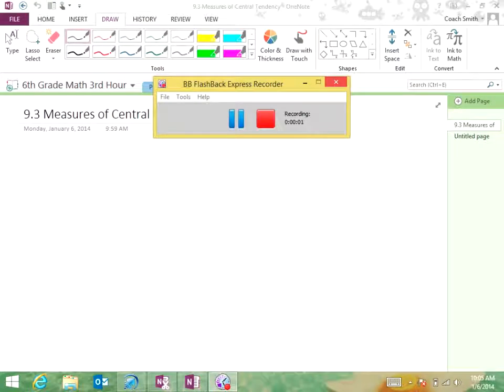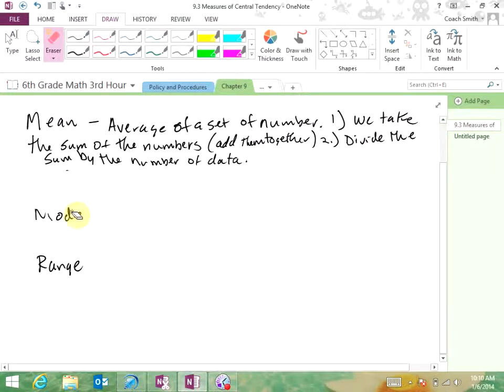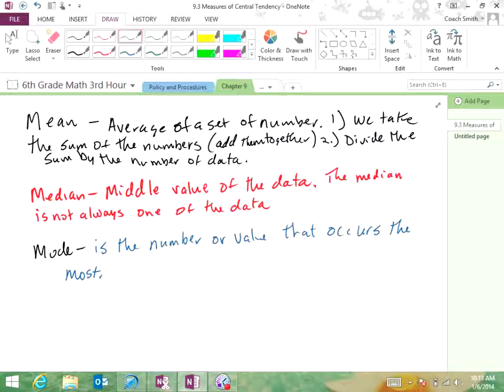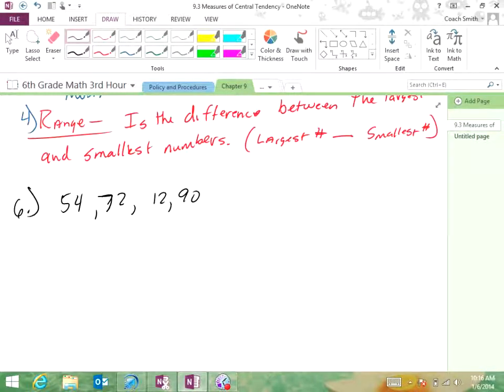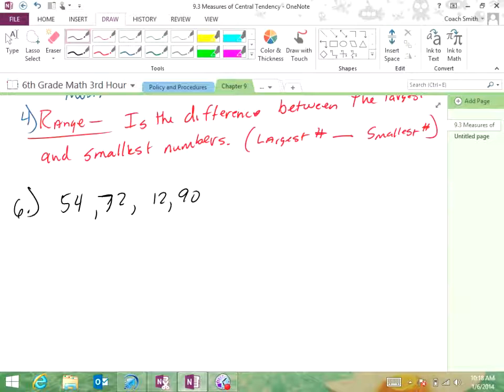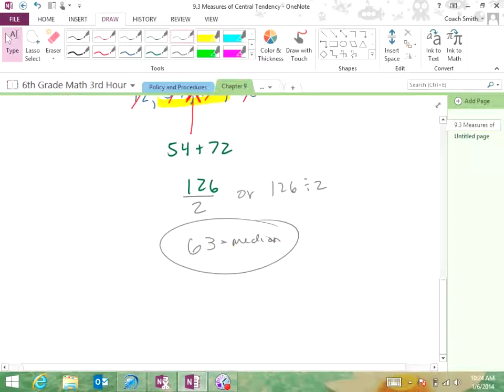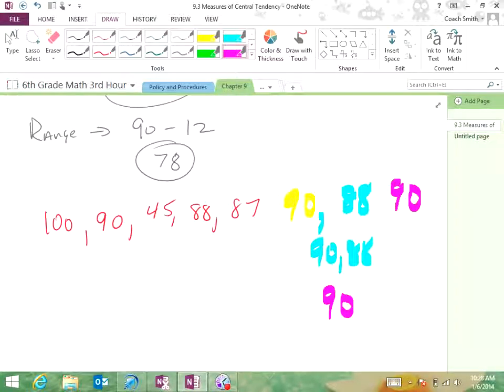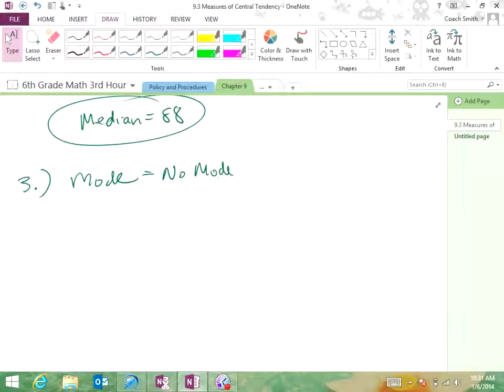9.3 Measures of Central Tendency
CCA Math - 3rd Hour